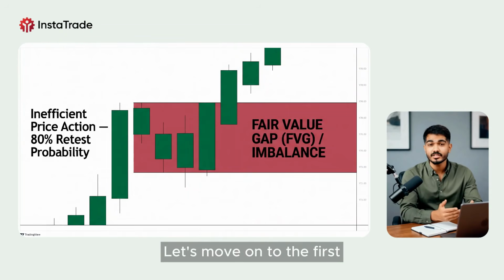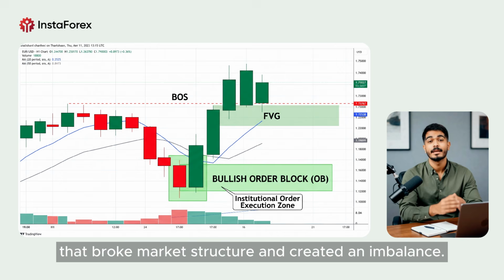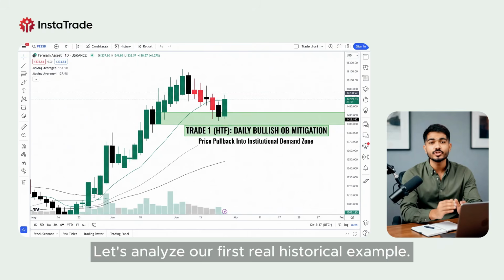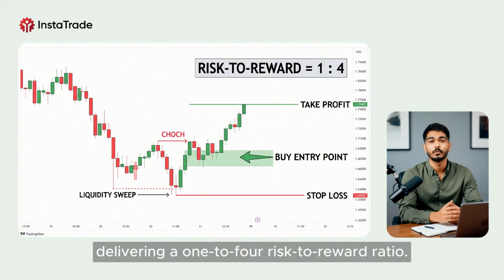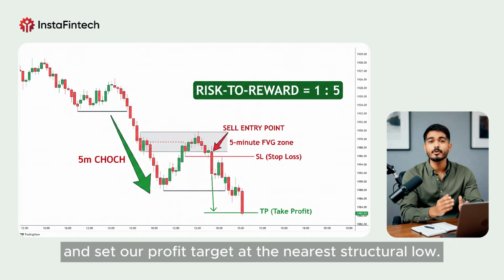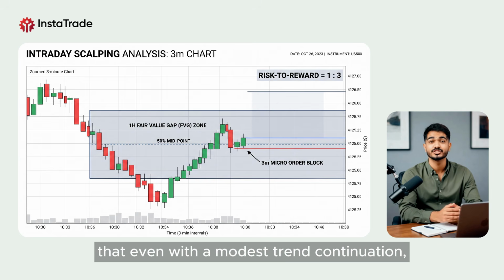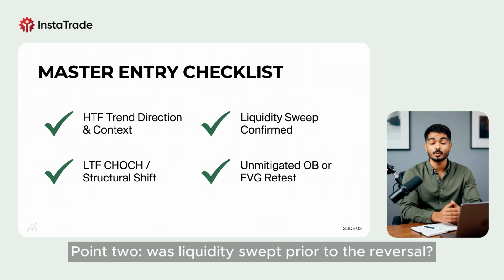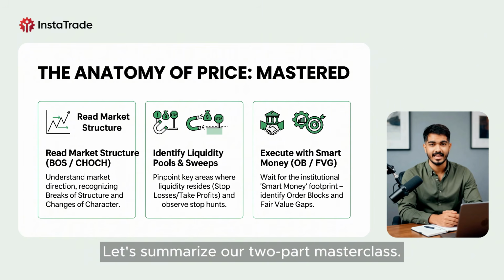Anatomy of Price: Price Action & Smart Money Logic (Part 2)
Welcome to the second and final part of our foundational masterclass on Price Action & Smart Money Logic. Now that you understand institutional mechanics and market structure, we move straight into practical, high-probability trading setups. In this video, we explore the two primary tools for finding precise entry points: Order Blocks and Imbalance zones (Fair Value Gaps).

You will learn how to conduct professional top-down multi-timeframe analysis—mapping global context on higher timeframes and pinpointing tight entries with minimal stop-losses on lower timeframes. We break down four real historical trades step by step (long, short, trend continuation, and a 5-step crypto model) demonstrating 1:3 to 1:5 risk-to-reward ratios. Finally, we share an essential entry checklist and explain the mathematical edge that allows Smart Money traders to stay consistently profitable.

You can find all detailed information about the company's products on our